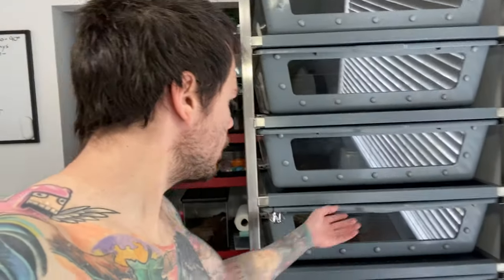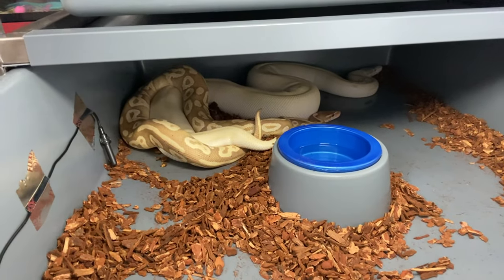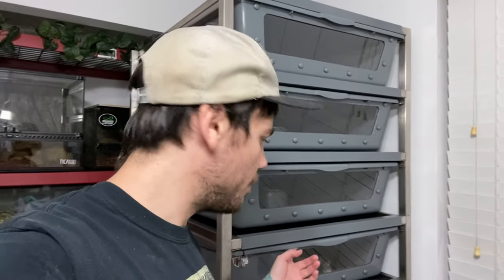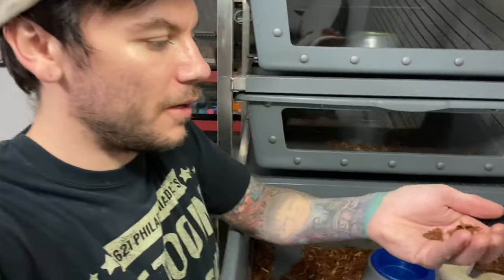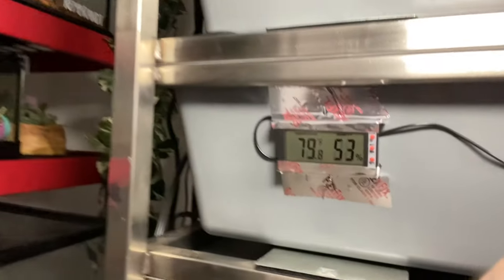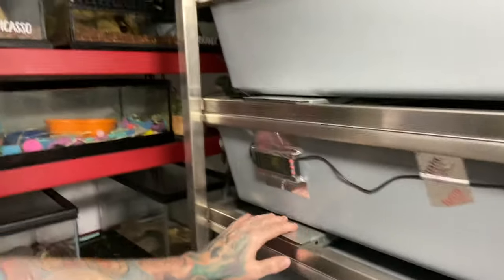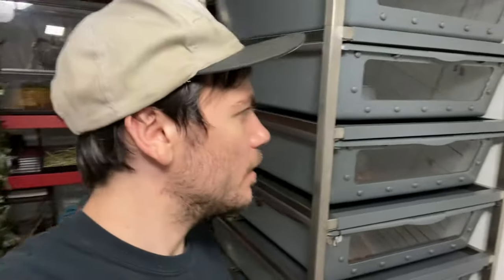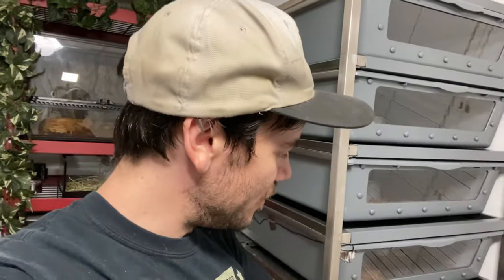MAKING BABY SNAKES!? | Jake Steele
OMG. I never thought I'd see myself getting into this hobby, but, I needed something cool, refreshing, and meaningful to occupy my time with... BREEDING REPTILES. I've always been able to turn my passion into what I do for a living, and I wanted something creative and unique to do along side my artwork. This has been such a crazy journey and I SURE AM glad you all are on the ride with me!

     Come learn how to paint, tattoo, and stay hustling when times get tough! The Journey of a young entrepreneur in the COVID era. Tattoos, art, and the unusual world that surrounds the life of tattoo artist and Pittsburgh, PA native Jake Steele as he presents what’s behind the curtain of the life of an independent artist and small business owner in South Florida.

     I am are here to educate, entertain, and motivate.

     I’ve worked with thousands of clients over the last decade and have always strived to add value to their lives and make their vision come to life I dedicate these videos to dreamers that strive each day to make their goals a reality.

To book a tattoo appointment: Send me a Direct Message on Instagram!

Music Engineering by Giustino Natale At American Buddies Studio

Click the Link to the site: American-buddies.com

Check out My Friends Over at @thesnakesandstuff For All your Ball Python Needs!